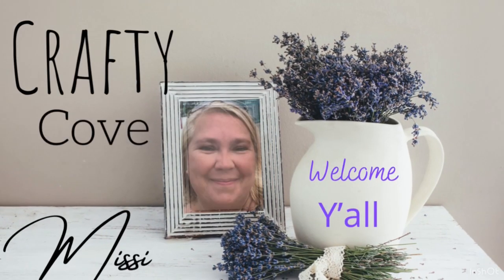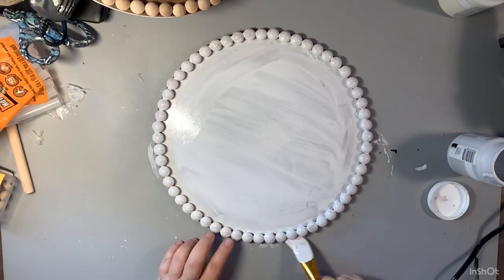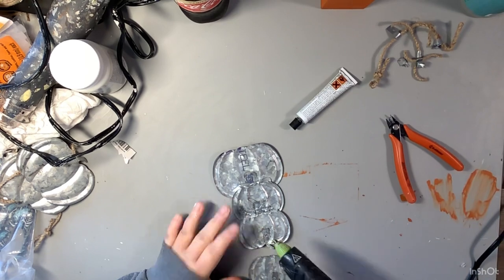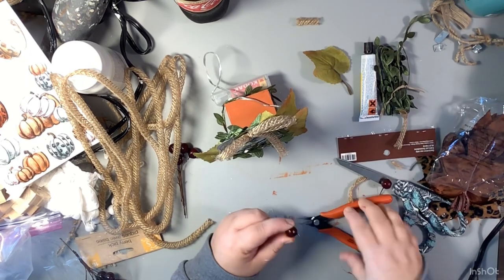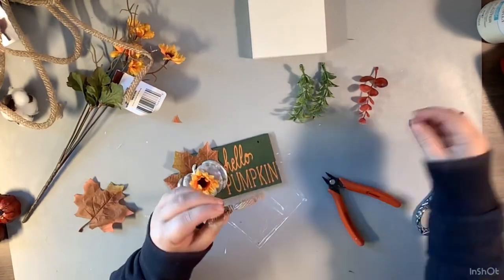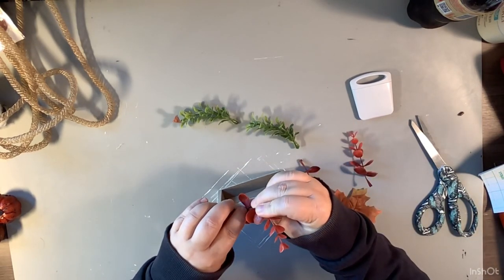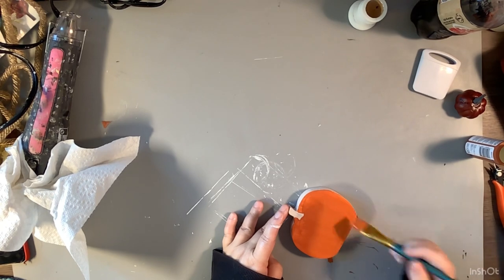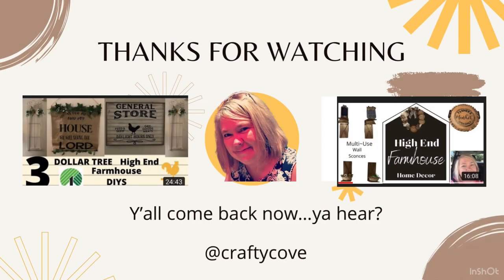5 Under $5 Tiered Tray Decor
Hey y’all! Thanks for visiting today! Today is a part of the 5 Under $5 challenge put on by myself and Emily @FarmCharmChic
Today our guest host is Brenda from @RusticLaceDIY and we are all so excited to bring you some Fall TieredTray Decor! Don’t forget to check out Emily and Brenda and the playlist for some amazing inspiration!